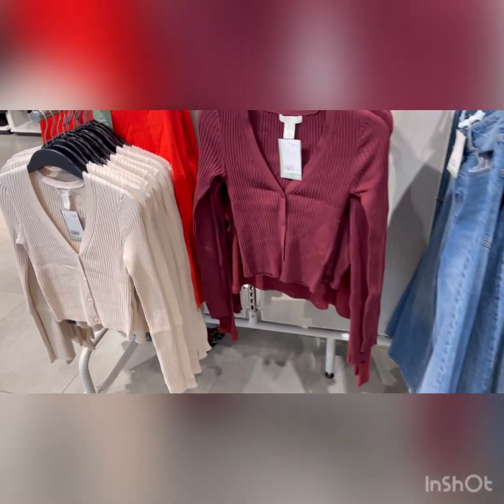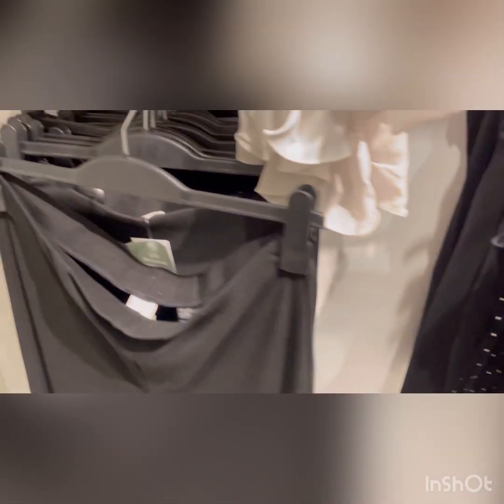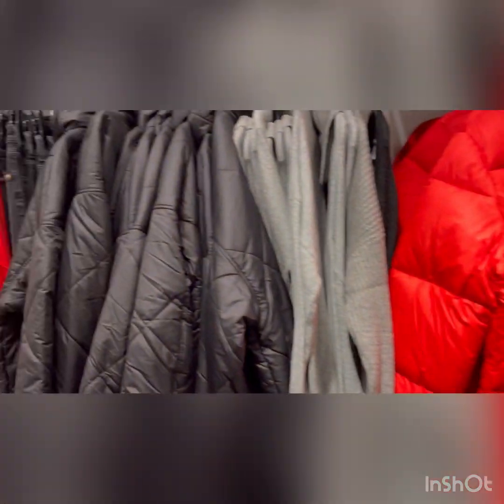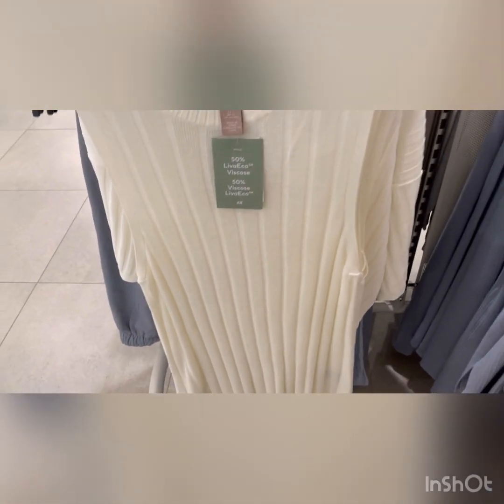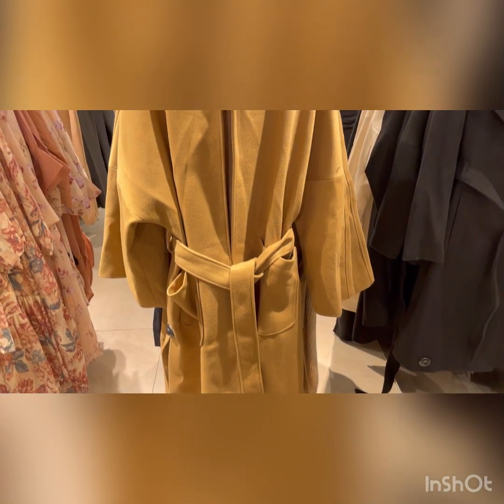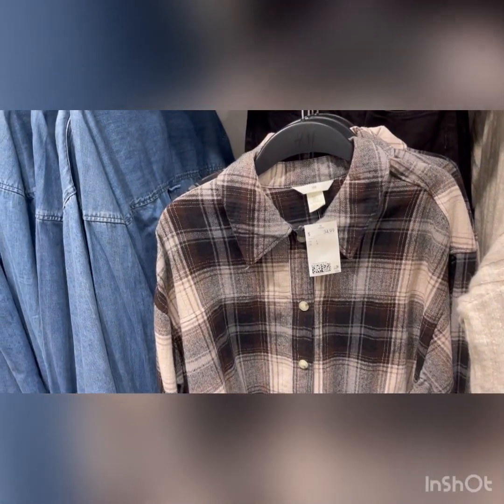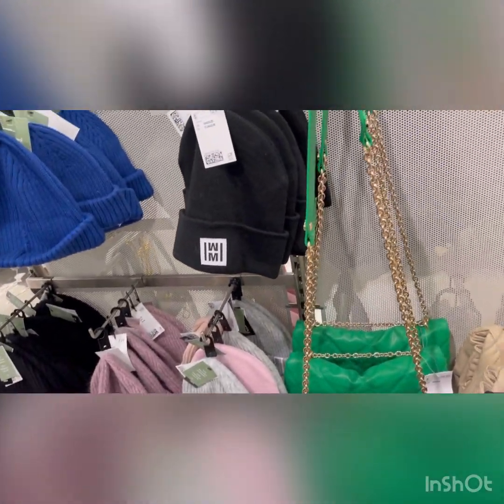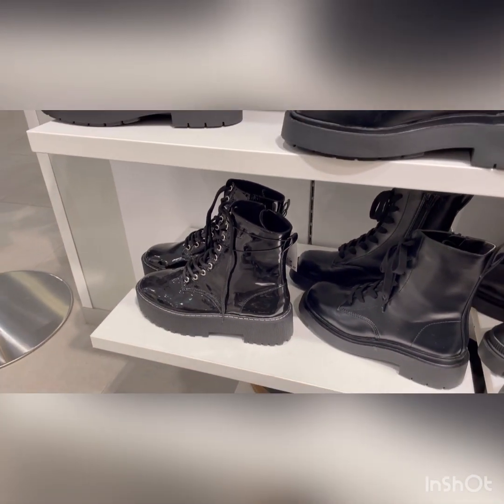H&M Browse with me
Hi everyone, stopped by H & M just to check out if they had anything holiday like to wear. I was a little disappointed but still let’s check it out.